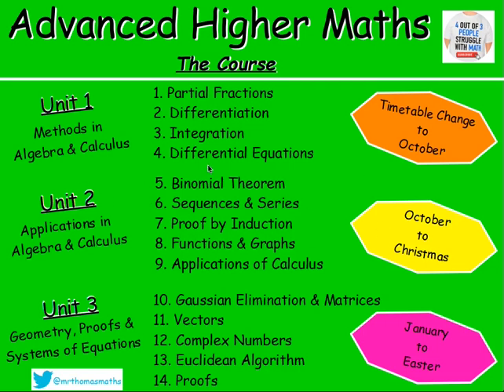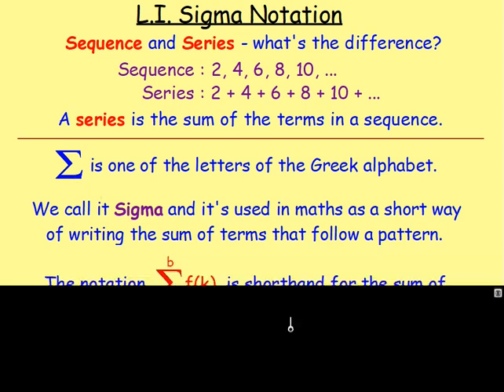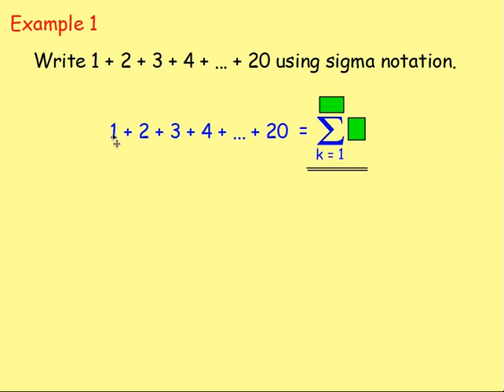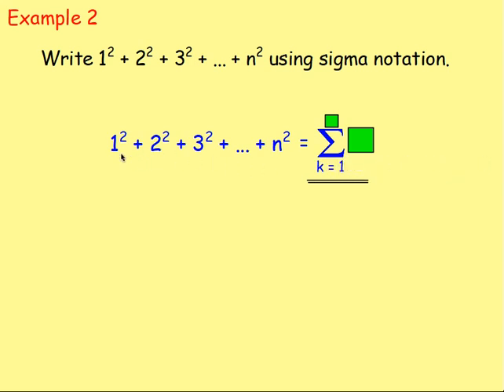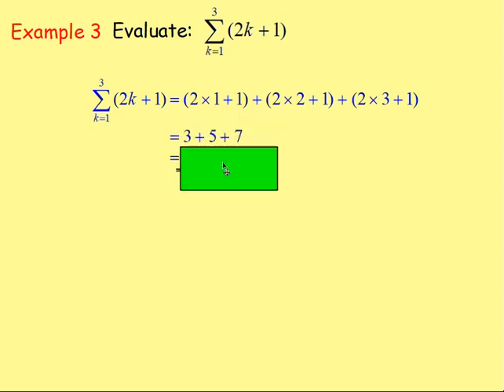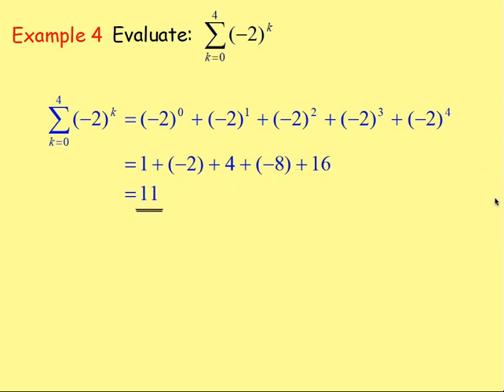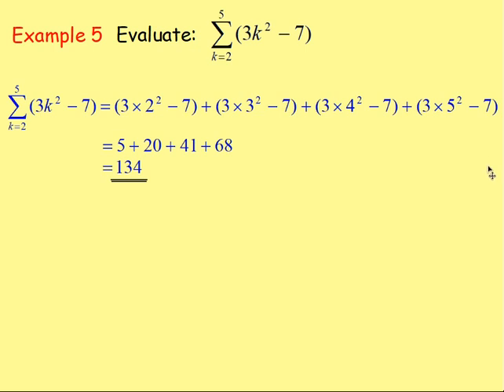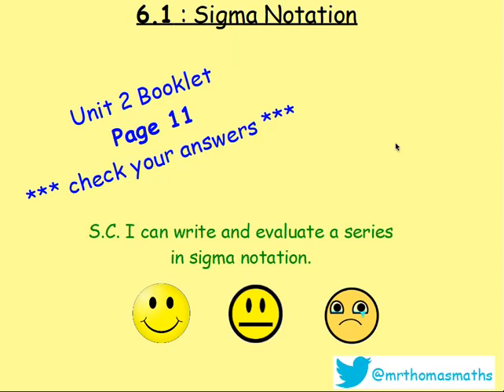6.1 Sequences & Series 1: Sigma Notation – Advanced Higher Maths Lessons @MrThomasMaths SQA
Here is Advanced Higher Maths, Chapter 6 – Sequences & Series
Lesson 1 of 12: Sigma Notation

130 videos have now been uploaded to guide you through the Advanced Higher Maths course and each video includes an explanation along with plenty of worked examples to help you gain a solid understanding. Here is a list of both the chapters and the individual lessons to allow you to target specific outcomes.

CHAPTERS
1. Partial Fractions
2. Differentiation
3. Integration
4. Differential Equations
5. Binomial Theorem
6. Sequences & Series
7. Proof by Induction
8. Functions & Graphs
9. Applications of Calculus
10. Gaussian Elimination & Matrices
11. Vectors
12. Complex Numbers
13. Euclidean Algorithm
14. Proofs

LESSONS

1. PARTIAL FRACTIONS
1. PF1: Distinct Linear Factors
2. PF2: Repeated Linear Factors
3. PF3: Irreducible Quadratic
4. Algebraic Long Division
5. Improper Rational Functions

2. DIFFERENTIATION
1. From First Principles
2. Product Rule
3. Quotient Rule
4. Trig. Terms
5. ‘e’
6. Ln(x)
7. Higher Derivatives
8. Inverse Trig. Functions
9. Implicit Diff 1
10. Implicit Diff 2: Equation of a Tangent
11. Implicit Diff 3: Second Derivatives
12. Logarithmic Diff
13. Parametric Diff 1
14. Parametric Diff 2: Eqn of a Tangent
15. Parametric Diff 3: Second Derivatives
16. Parametric Diff 4: Objects in Motion

3. INTEGRATION
1. Standard Integrals
2. ex
3. Ln(x)
4. Trig. Functions
5. Int by Sub 1
6. Int by Sub 2: Fractions
7. Int by Sub 3: Manipulation
8. Int by Sub 4: Definite Integrals
9. Int by Sub 5: √(a^2- x^2 )
10. Int by Sub 6: Substitution Not Given
11. Inverse Trig. Functions
12. Int using Partial Fractions 1
13. Int using Partial Fractions 2: Algebraic Long Division
14. Int by Parts 1
15. Int by Parts 2: Harder Examples

4. DIFFERENTIAL EQUATIONS
1. Sep the Variables 1
2. Sep the Variables 2: Using Logs and Exponentials
3. Sep the Variables 3: The Particular Solution
4. Sep the Variables 4: Mathematical Models
5. 1st Order Diff Eqn 1
6. 1st Order Diff Eqn 2: The Particular Solution
7. 2nd Order Diff Eqn 1: Homogeneous
8. 2nd Order Diff Eqn 2: Homogeneous – The Particular Solution
9. 2nd Order Diff Eqn 3: Non-Homogeneous
10. 2nd Order Diff Eqn 4: Non-Homogeneous – The Particular Solution
11. 2nd Order Diff Eqn 5: Amended Particular Integral

5. BINOMIAL THEOREM
1. Factorials
2. Binomial Coefficients
3. Binomial Theorem / Expanding (x + y)n
4. Finding Coefficients

6. SEQUENCES & SERIES
1. Sigma Notation
2. The Sum of a Series with Partial Fractions
3. The Method of Differences
4. Summation Formulae
5. Arithmetic Sequences
6. The Sum of an Arithmetic Sequence
7. Geometric Sequences
8. The Sum of a Geometric Sequence
9. Sum to Infinity
10. MacLaurin Series 1
11. MacLaurin Series 2: Harder Examples

7. PROOF BY INDUCTION
1. Standard Examples
2. Harder Examples

8. FUNCTIONS & GRAPHS
1. Sketching Rational Functions
2. Sketching Imp Rational Functions 1
3. Sketching Imp Rational Functions 2 (Stat Points Required)
4. Sketching the Modulus Function
5. Odd and Even Functions
6. Stationary Points Using the Second Derivative
7. Points of Inflection

9. APPLICATIONS OF CALCULUS
1. Displacement, Velocity and Acceleration
2. Related Rates of Change 1 – Exp Defined Rates
3. Related Rates of Change 2 – Imp Defined Rates
4. The Area Between a Curve & the y-axis
5. Volumes of Solids of Revolution 1 X-axis
6. Volumes of Solids of Revolution 2 Y-axis

10. GAUSSIAN ELIMINATION & MATRICES
1. GE 1
2. GE 2 - Special Cases (Redundancy, Inconsistency & Ill-Conditioning)
3. An Introduction to Matrices
4. Matrix Multiplication
5. The Identity Matrix
6. The Determinant of a Square Matrix
7. Inverse of a Matrix
8. Inverse of a 2x2 Matrix
9. Inverse of a 3x3 Matrix
10. Transformation Matrices
11. Composition of Transformations

11. VECTORS
1. Eqn of a Line : Symmetric Form
2. Eqn of a Line : Parametric Form
3. The Intersection of 2 Lines
4. The Angle Between 2 Lines
5. The Eqn of a Plane
6. The Vector Product
7. The Angle Between Two Planes
8. Line & Plane Intersection Point
9. The Angle Between a Line & a Plane
10. The Intersection of Planes
11. The Shortest Dist from a Point to a Line
12. The Shortest Dist from a Point to a Plane

12. COMPLEX NUMBERS
1. Introduction: Add/Subtract/Multiply/Divide
2. Polynomial Equations
3. Polar Form 1: Argand Diagram, Modulus & Argument
4. Polar Form 2: Multiplication & Division
5. De Moivre's Theorem
6. Roots of Complex Numbers
7. Trig. Identities
8. Locus in the Complex Plane

13. EUCLIDEAN ALGORITHM
1. Number Bases (Division Algorithm)
2. EA1: The Greatest Common Divisor
3. EA2: Expressing the GCD in Terms of a and b

14. PROOFS
1. Disproof by Counter Example
2. Direct Proof
3. Negation Statements
4. By Contradiction
5. By Contrapositive